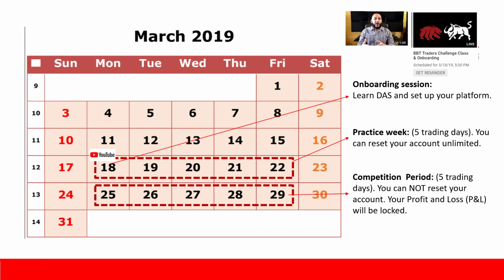Trader's Challenge - Tip # 1 Stick To Your Stop